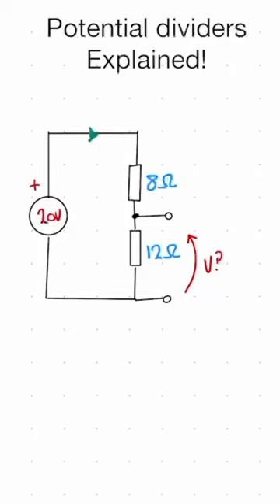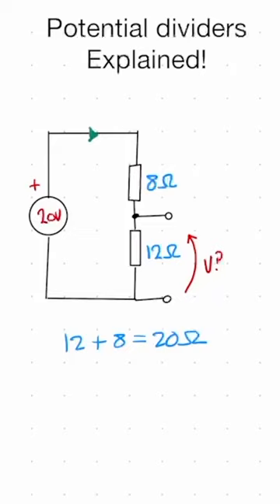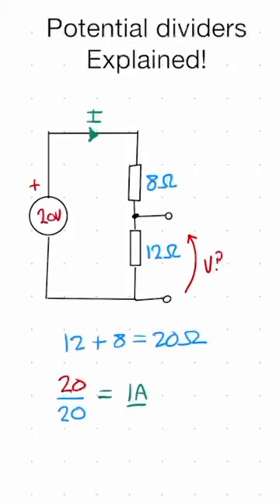Understand a POTENTIAL DIVIDER in seconds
Learn Ohm's law and master electrical circuits!